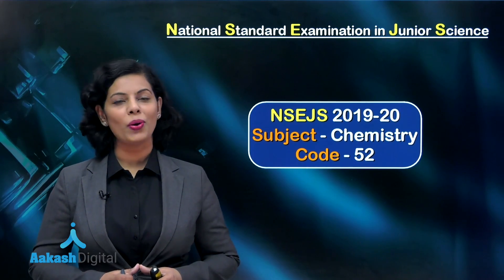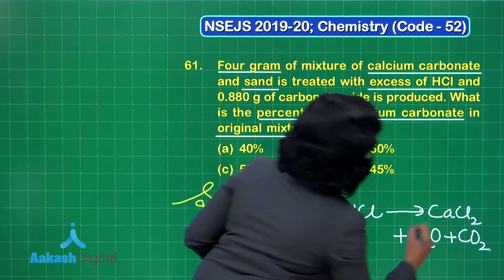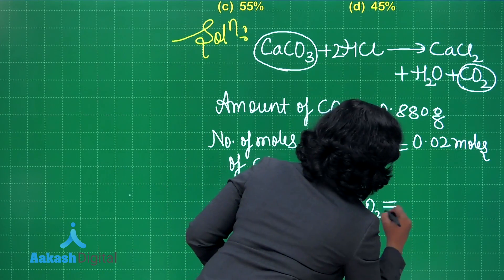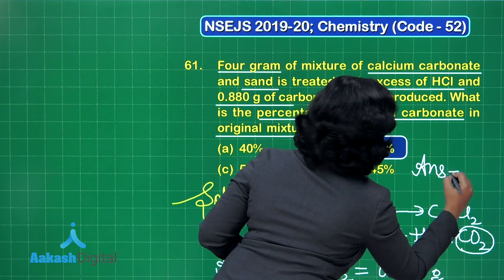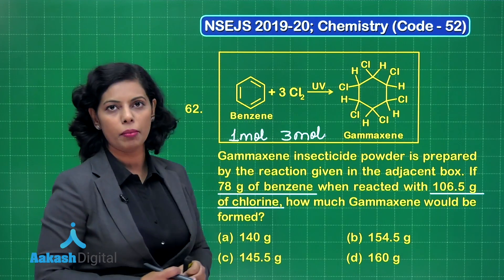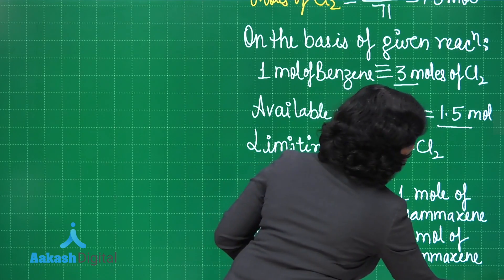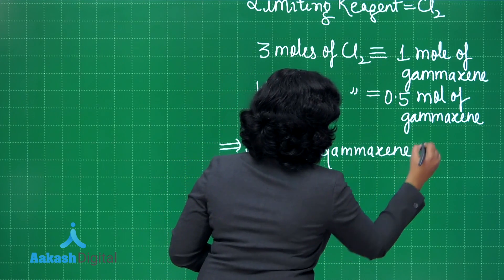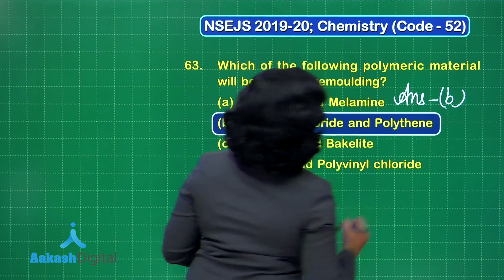NSEJS - (2019 - 20) Solutions Chemistry Q. 61- 63